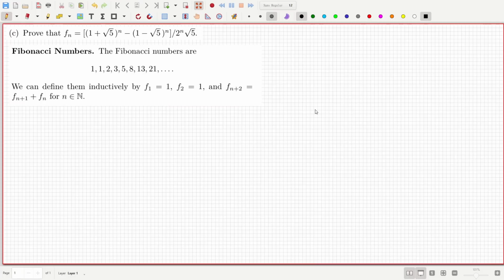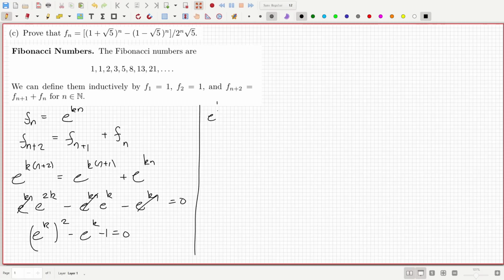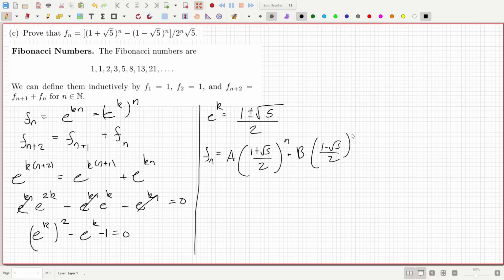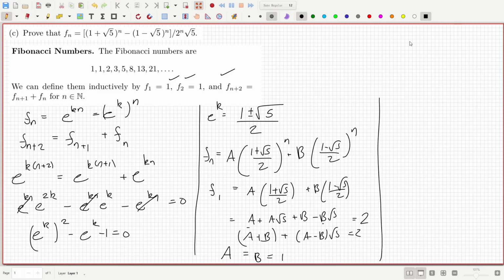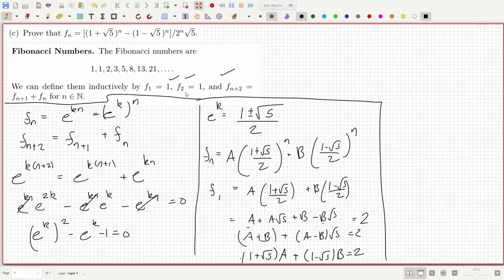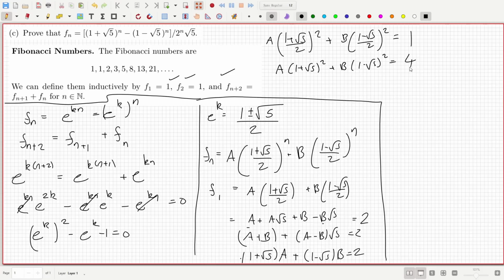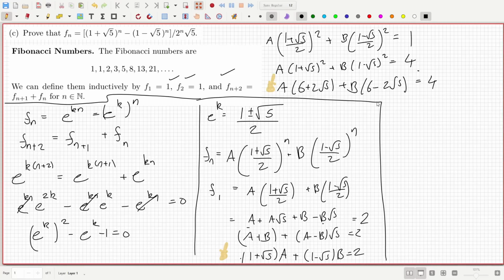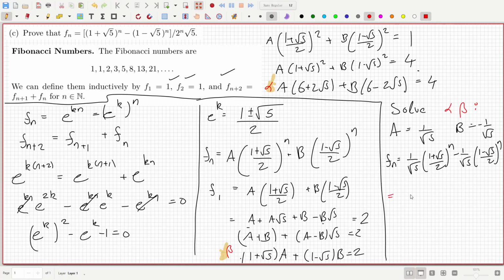Abstract Algebra Theory and Applications Solution to Chapter 2 Question 17c